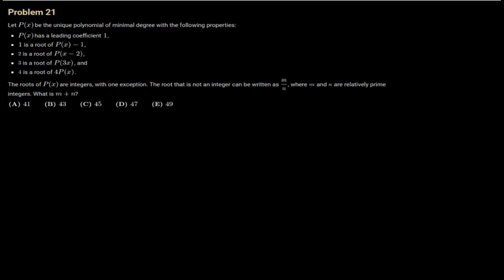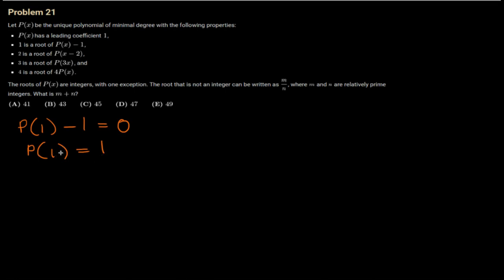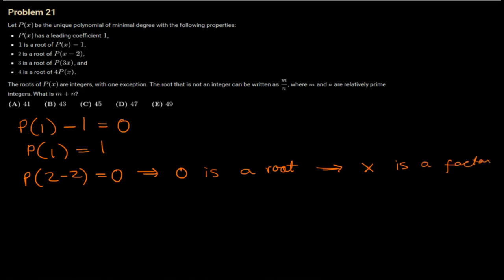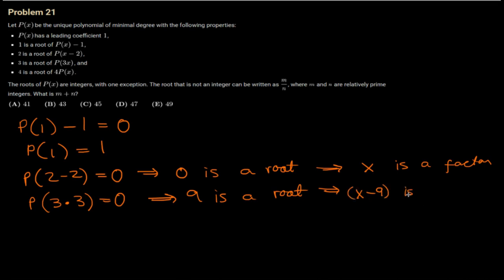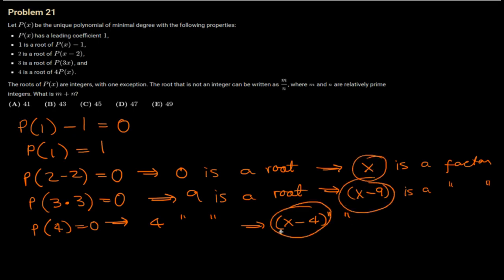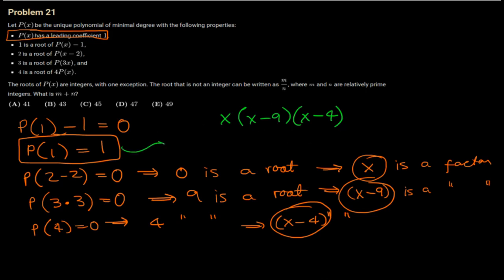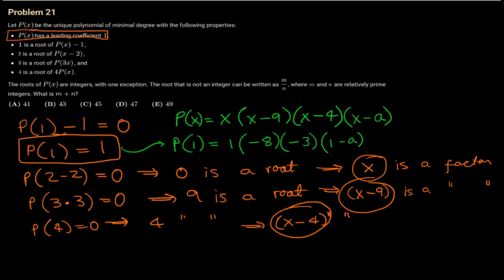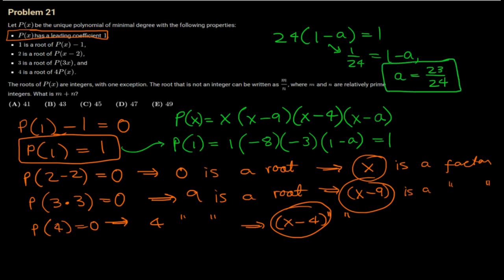2023 AMC 10A, Problem 21: Fast and Easy!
Let's solve the 2023 AMC 10A's 21st problem; it requires knowledge of factors and related terminology, but was not at all difficult!

Video Chapters:
0:00 Reading the Question
0:19 Solving the Question